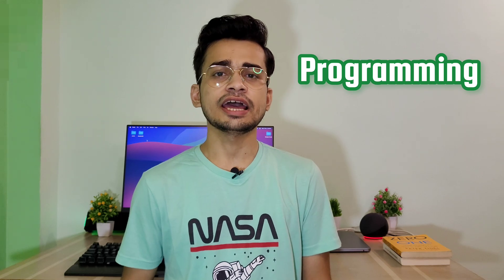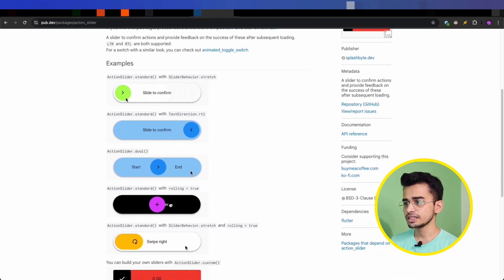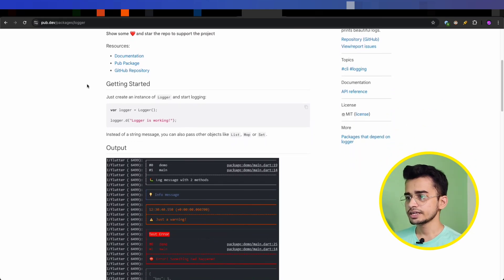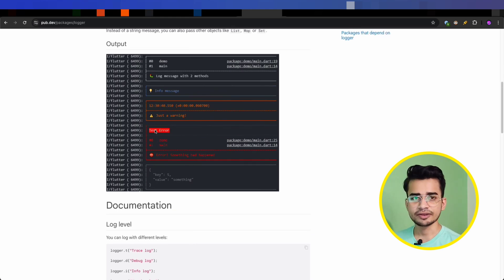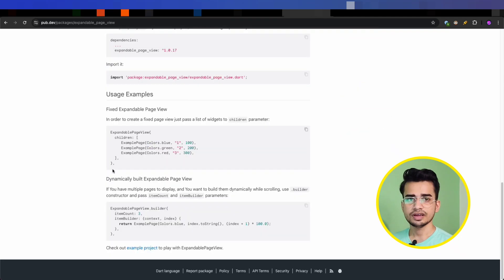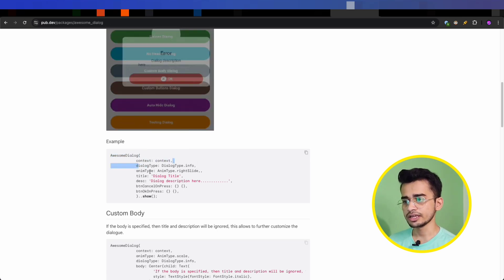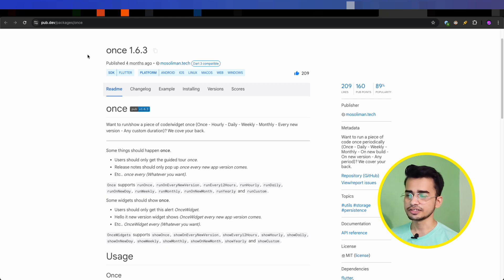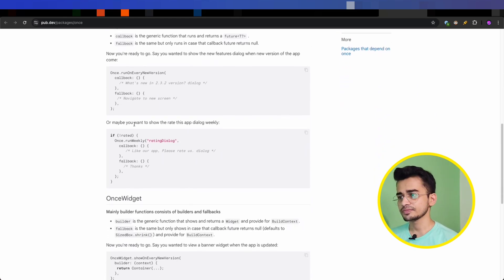5 Awesome Flutter Packages for 10X Faster Development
In this video, I explore 5 Awesome Flutter Packages for 10X Faster Development. These packages will help you streamline your Flutter projects and enhance your app's functionality.

TimeStamps -

00:00 - Introduction
00:20 - Action Slider: Enhance user interaction with customizable sliders!
01:07 - Logger: Simplify your debugging process with powerful logging capabilities!
01:50 - Expandable Page View: Create dynamic page views that expand and collapse effortlessly!
02:37 - Awesome Dialog: Elevate your UI with stunning dialog options!
03:25 - Once: Ensure your code runs only once for improved performance!
0:4:08 - Outro

🔗 Links to the Packages:

Action Slider: pub.dev/packages/action_slider
Logger: pub.dev/packages/logger
Expandable Page View: pub.dev/packages/expandable_page_view
Awesome Dialog: pub.dev/packages/awesome_dialog
Once: pub.dev/packages/once